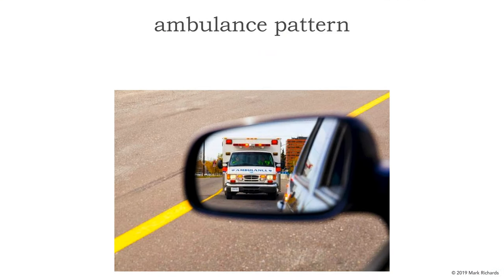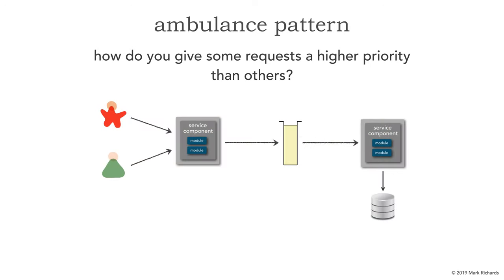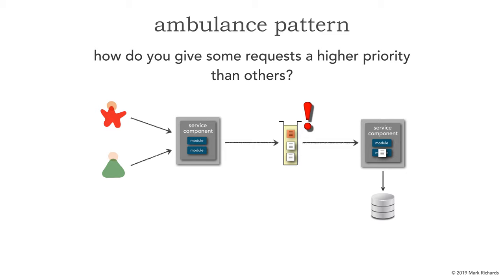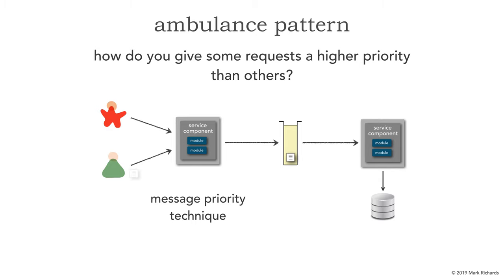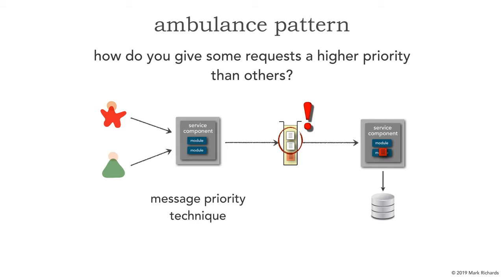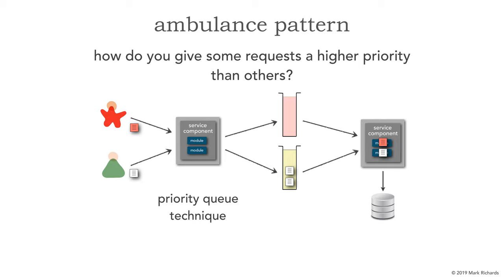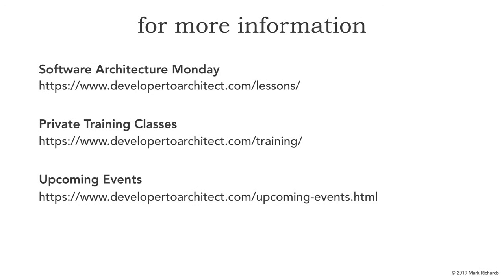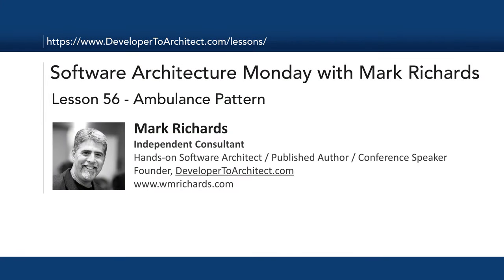Lesson 56 - Ambulance Pattern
The ambulance pattern is useful for creating a “fast-path” for requests that need to go ahead of others - just like cars pulling over to let an ambulance through (hence the name of the pattern). In this lesson Mark Richards explains why message priority is not a good way of implementing this pattern, and shows another technique that is much more effective for implementing this pattern.